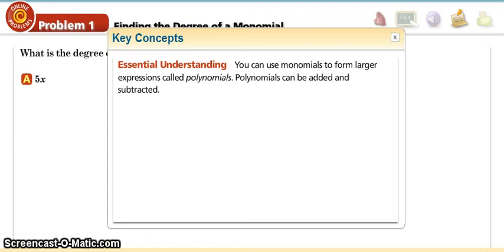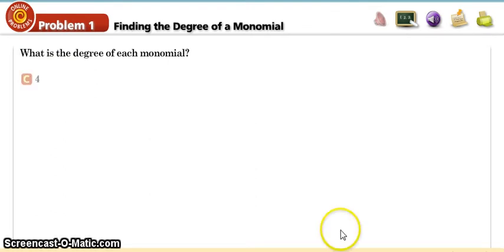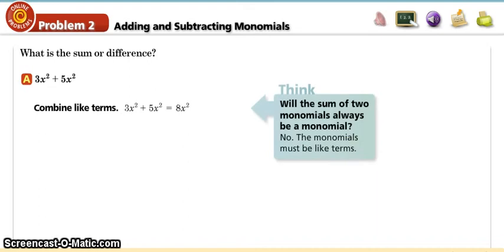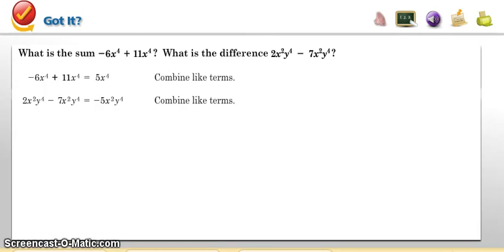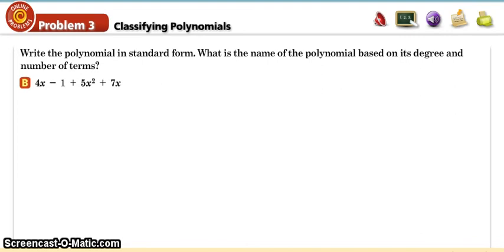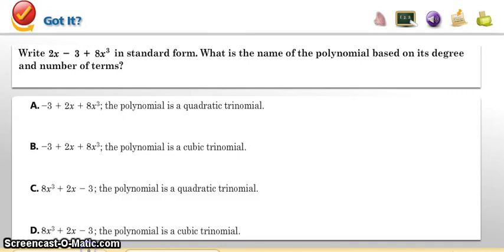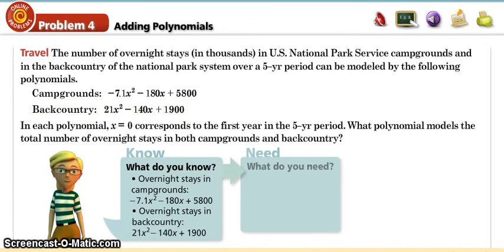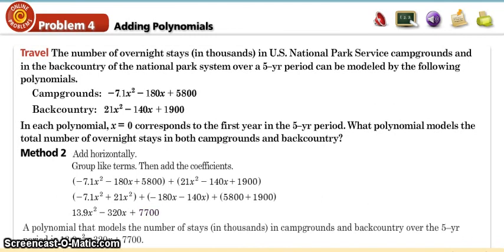Adding and Subtracting Polynomials Video